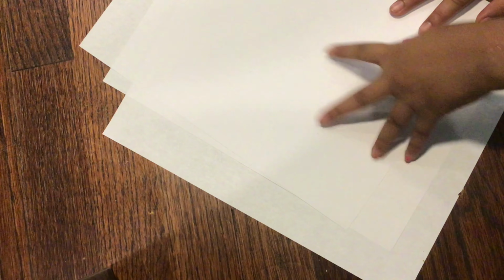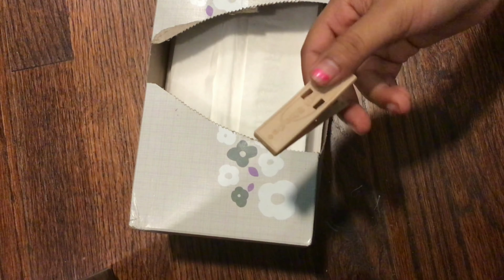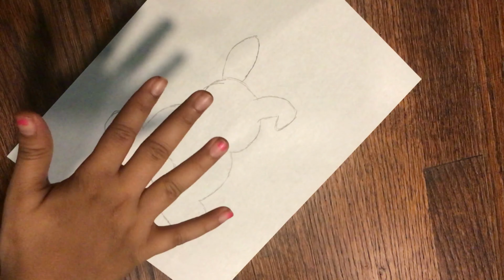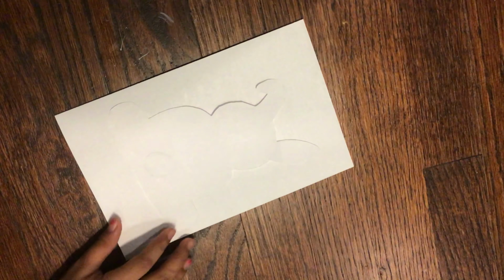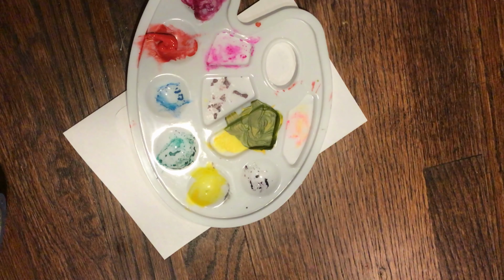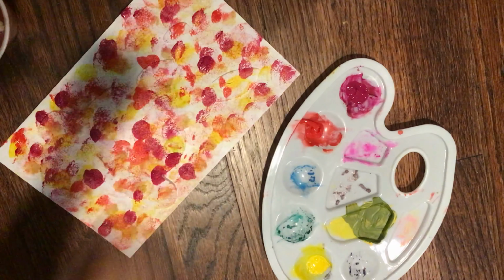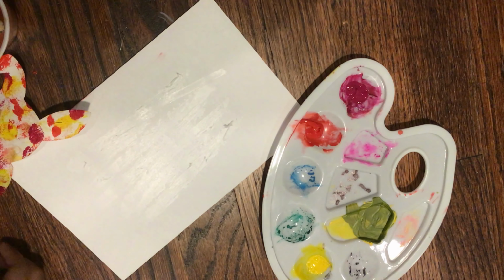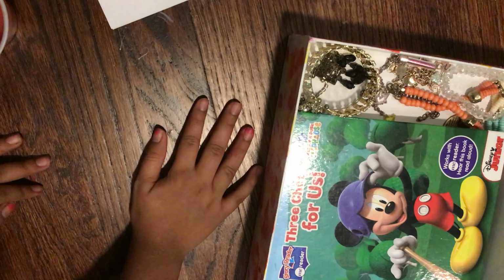Happy Art Bunny Cards